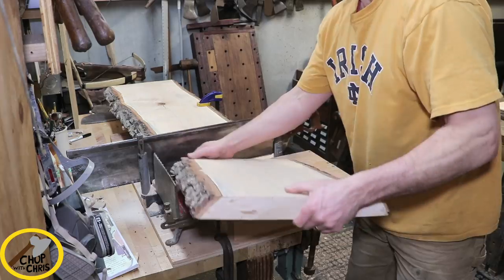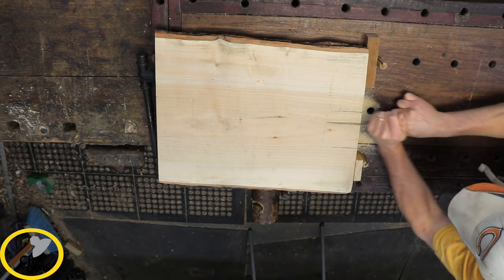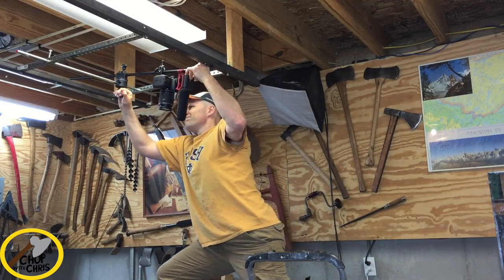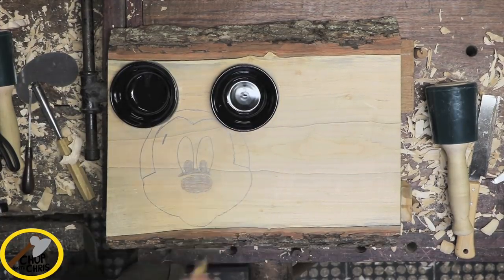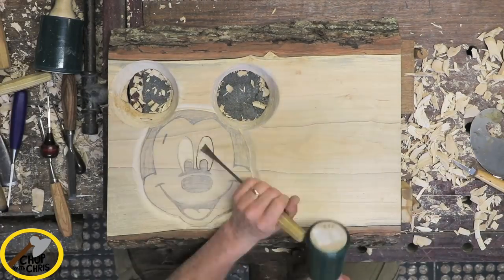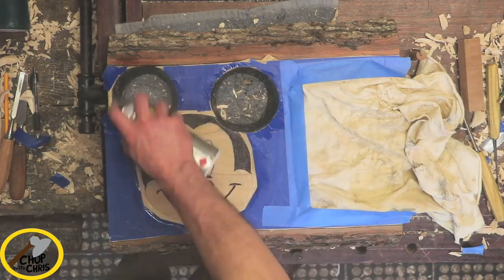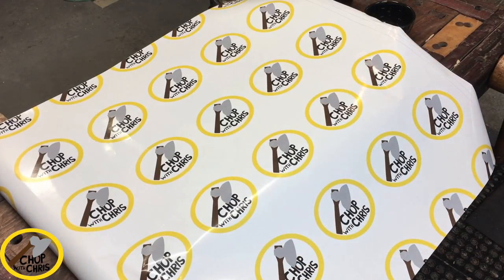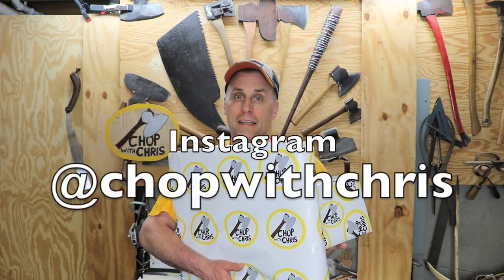DIY Mickey Mouse (inspired by) CUTTING BOARD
DIY Mickey Mouse (inspired by) CUTTING BOARD woodworking, How To, tutorial video by Chop With Chris shows the approaches and techniques to make a great birthday or Christmas gift in the form of a Disney themed cutting board of the great Mickey Mouse.